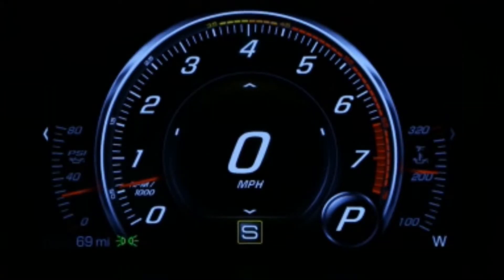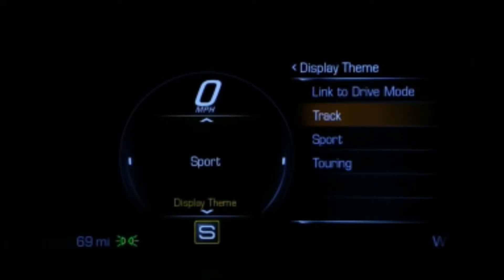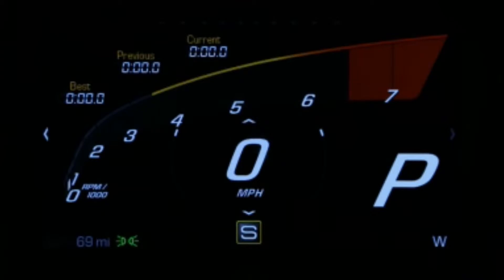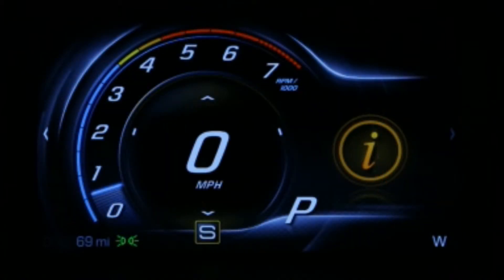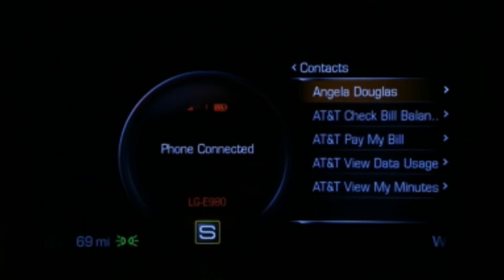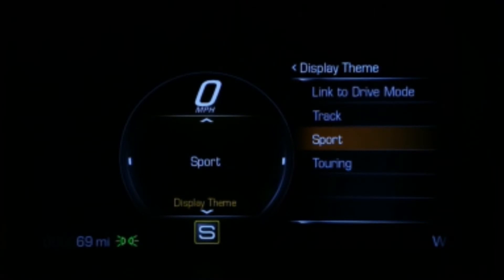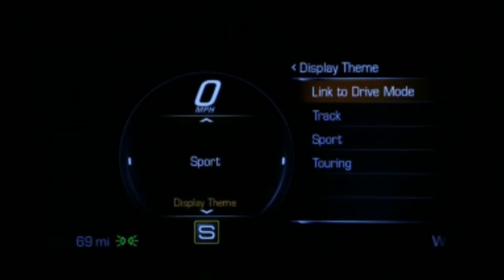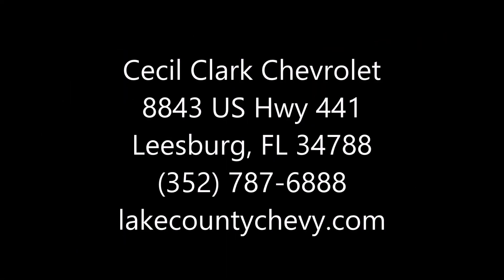2015 Corvette Cluster Themes and Driver Mode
How to change your cluster themes and driver mode in your 2015 Corvette.

Better Savings, Better Experience, Compare & Save!